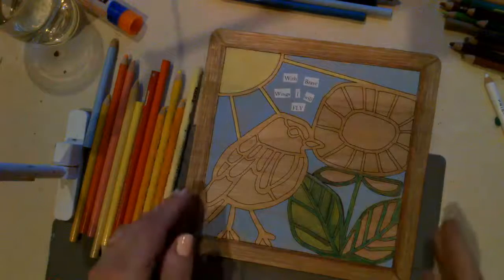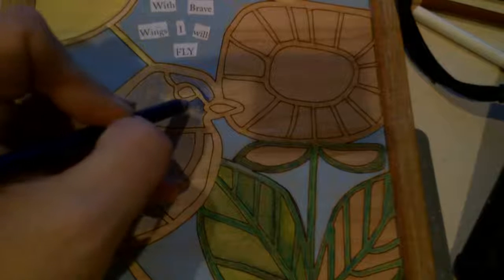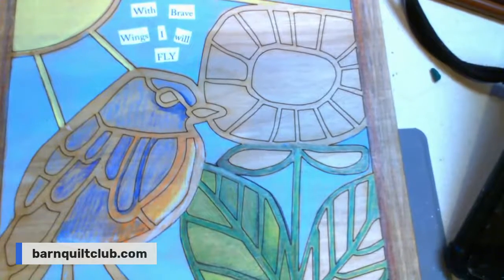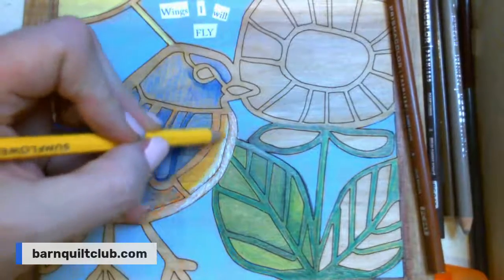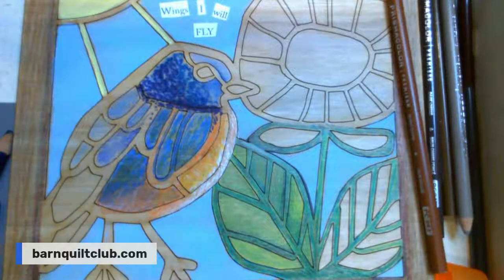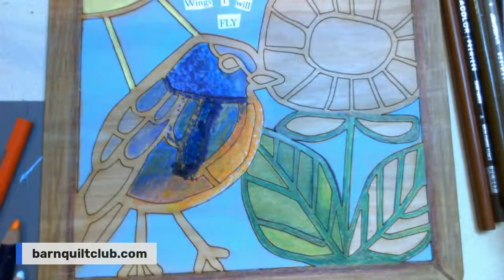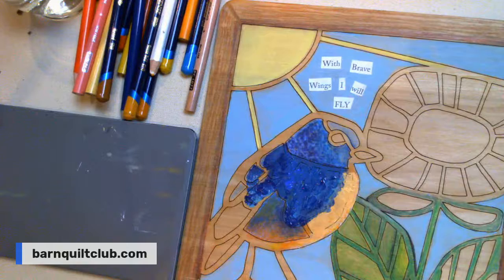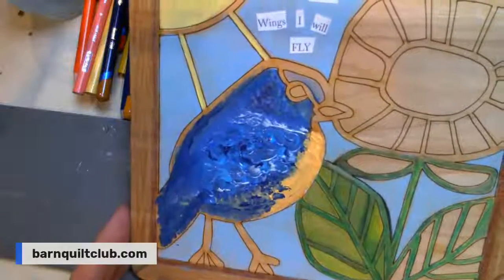Barn Quilt and wood painting prismacolor pencils on wood with acrylic paint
Learn how to mix pencils with pens, acrylic and who knows - maybe even paper!